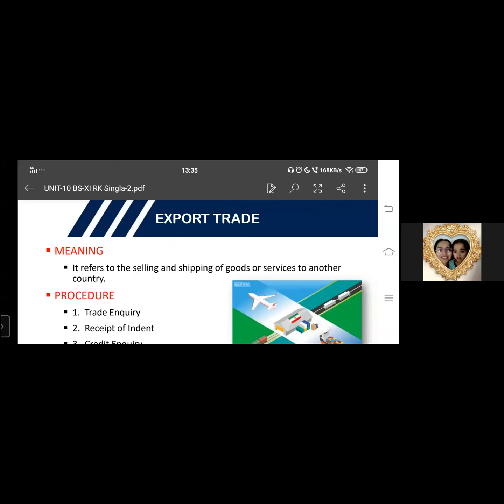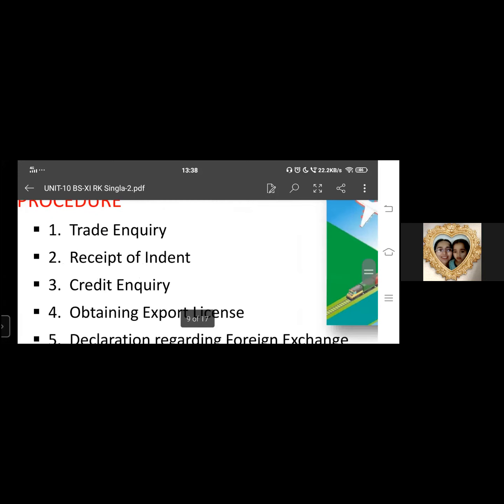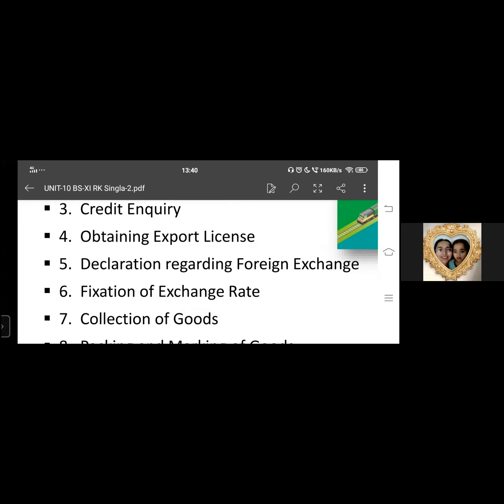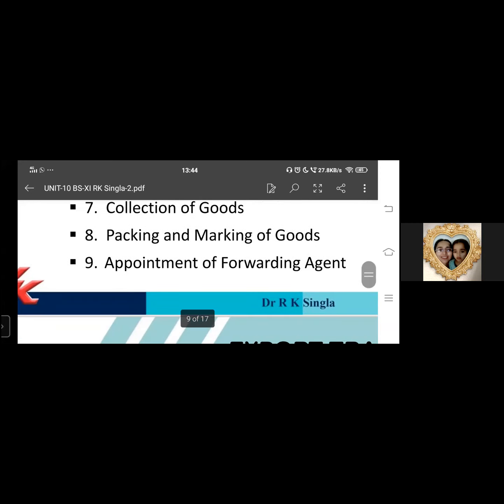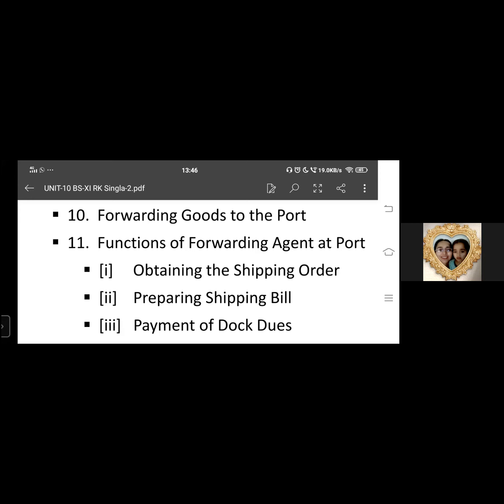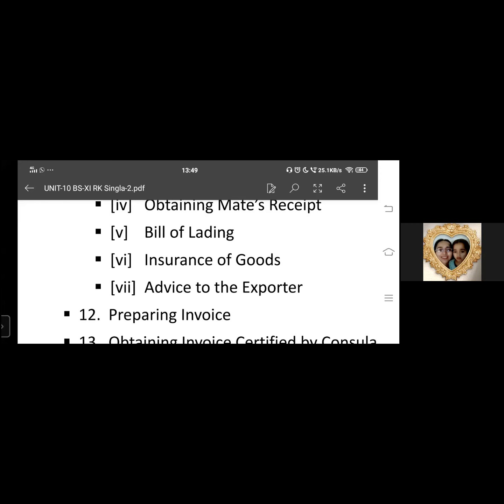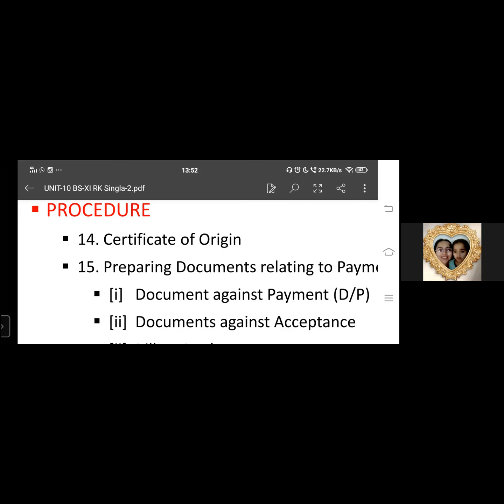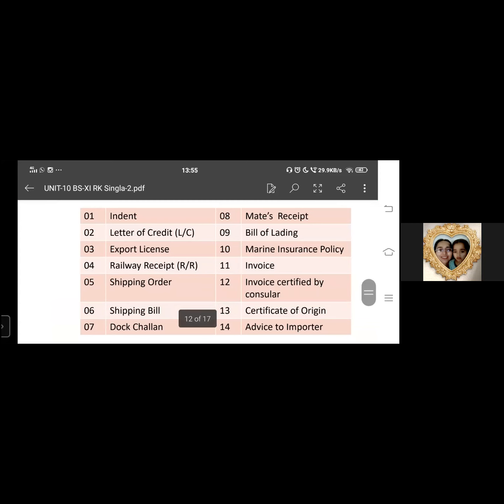TCS XI B.St Topic - Procedure of Export Trade